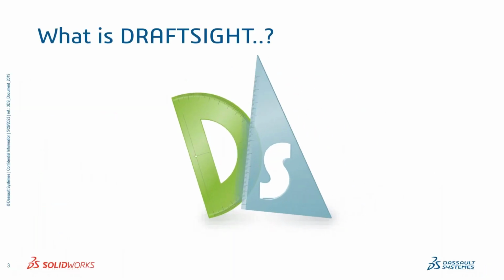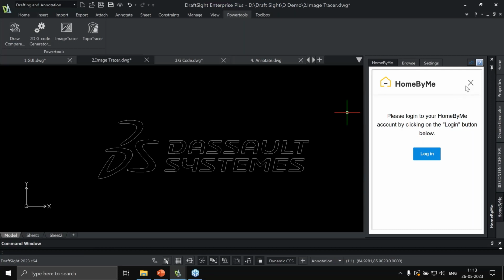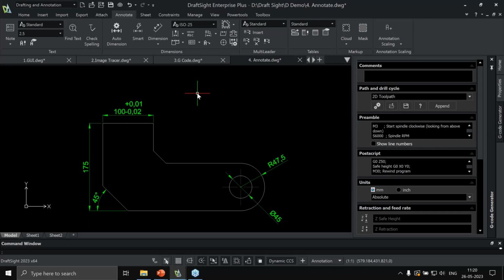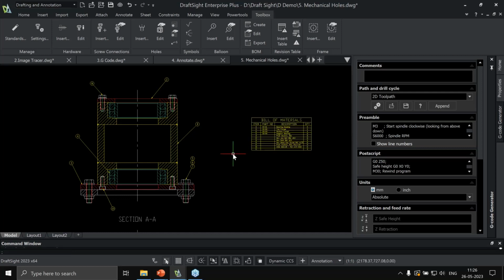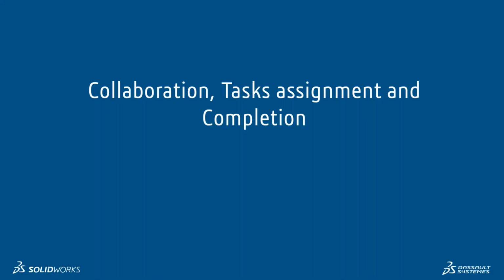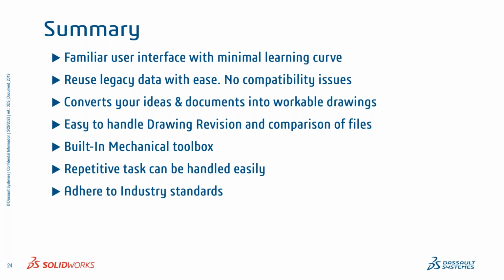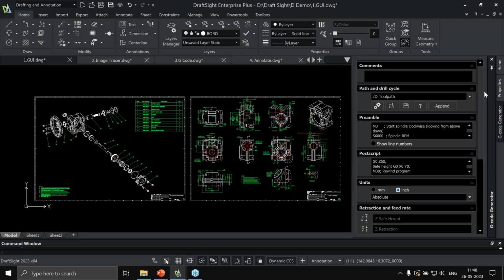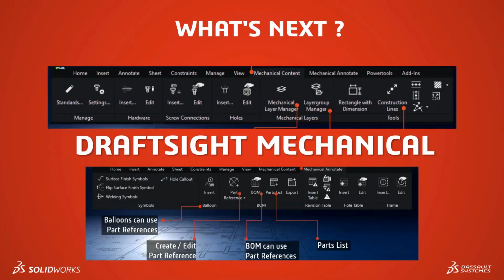DraftSight | Your Complete 2D CAD Solution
Join us for an informative webinar as we introduce you to DraftSight, the powerful 2D CAD software that can help you create, edit, and share professional-quality drawings. With DraftSight, you can improve your design process, increase productivity, and save time and money on your projects. In this webinar, you'll learn about the key features and benefits of DraftSight and how it can help you take your 2D designs to the next level.